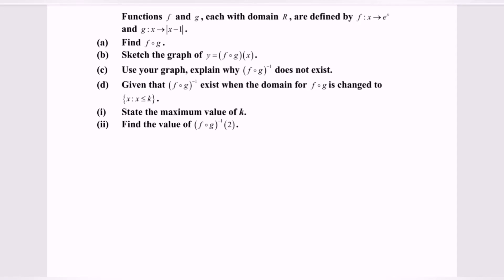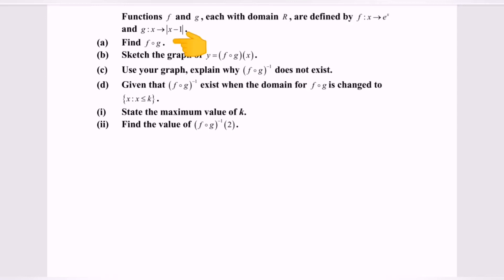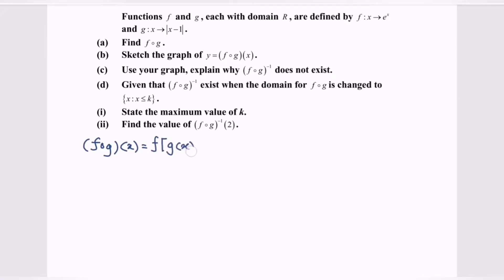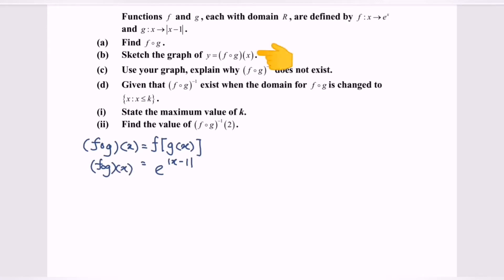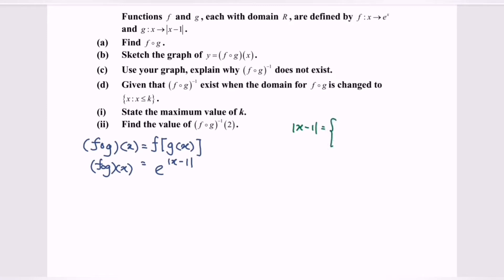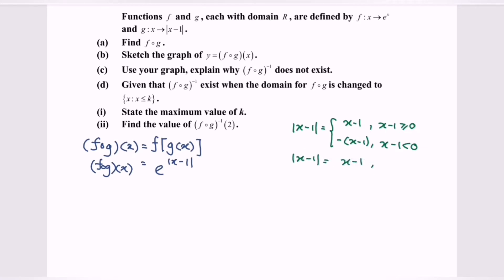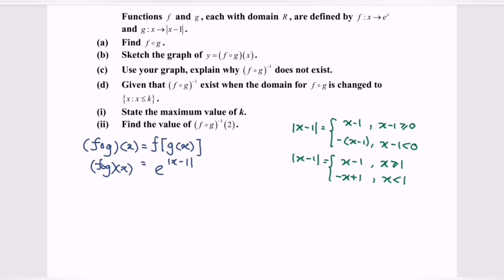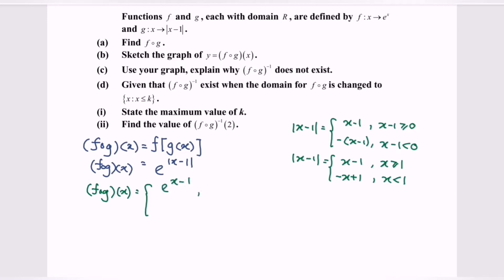Functions & Graphs SM015 SET6 E4 Section B - PSPM I